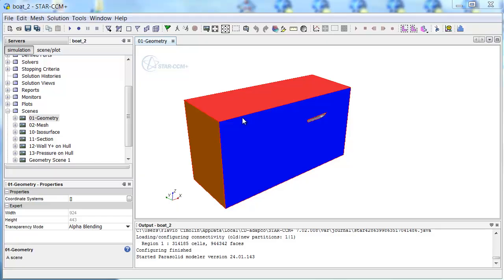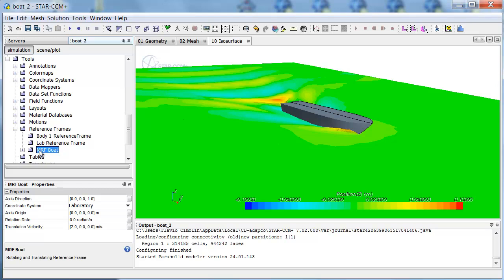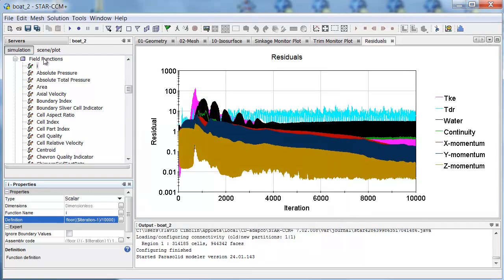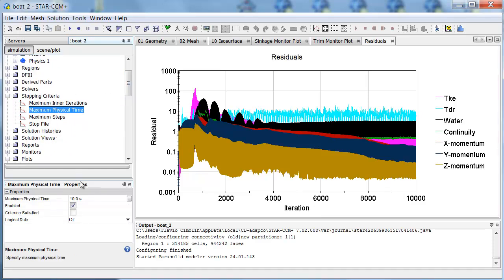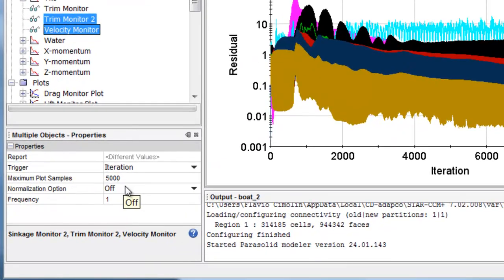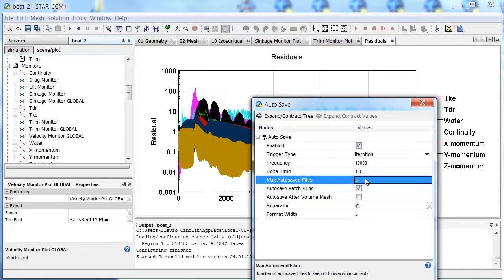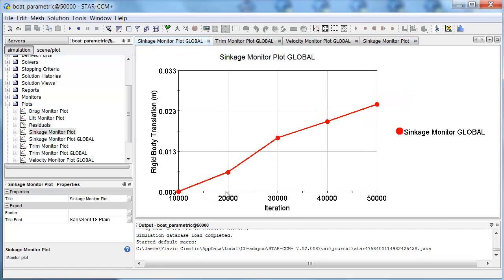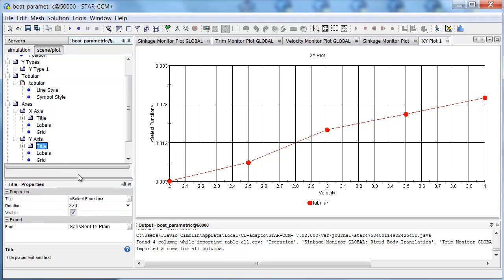variation of the velocity